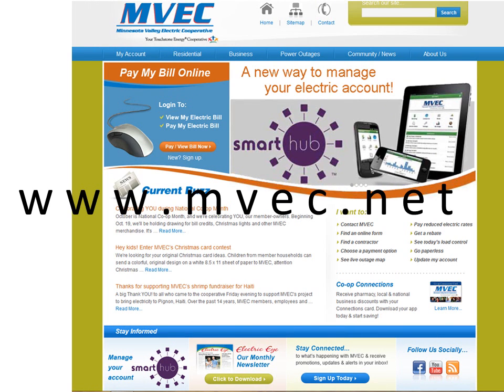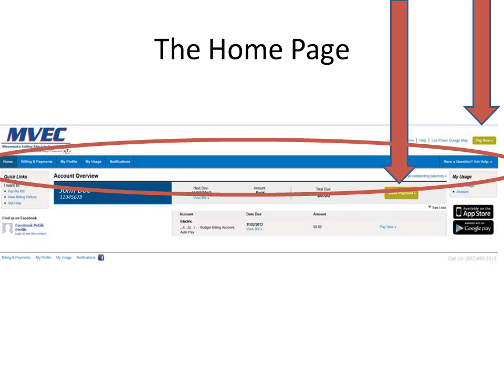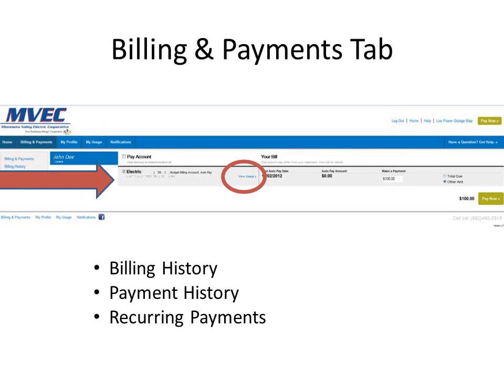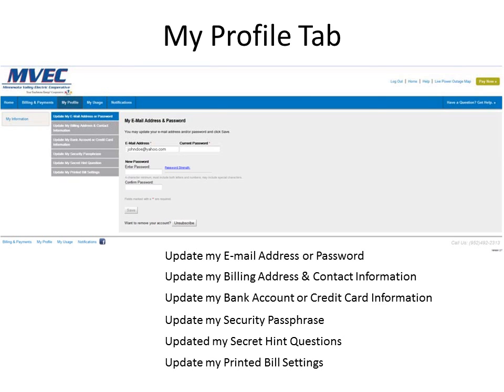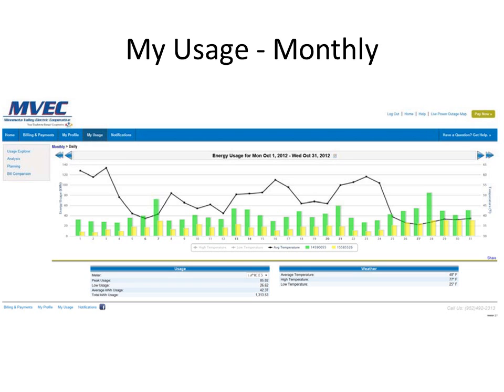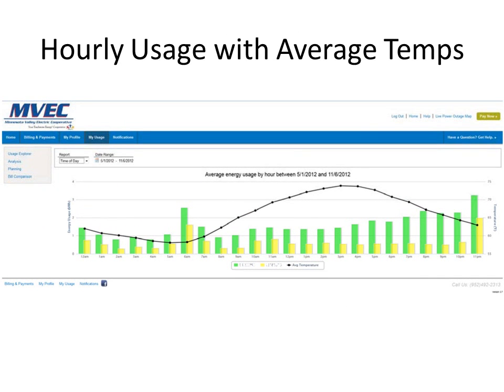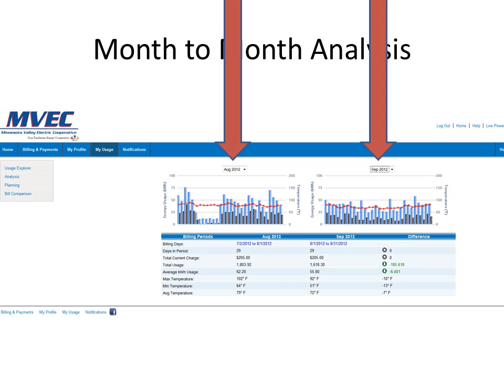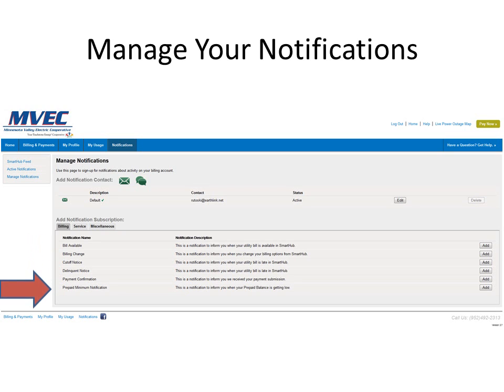How to use SmartHub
Do you pay your MVEC bill online? This helpful video will show you the features of our new payment portal, SmartHub. Whether by computer or smartphone, making a payment, monitoring your electric usage and managing your MVEC electric account couldn't be easier. Ryan Hentges, vice president of corporate services, shows step-by-step how to use this informative new technology.